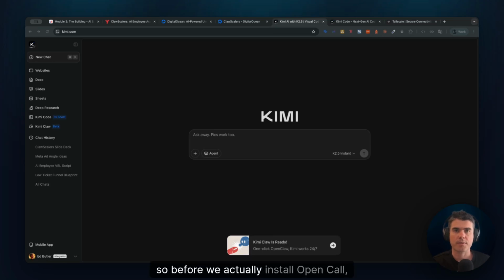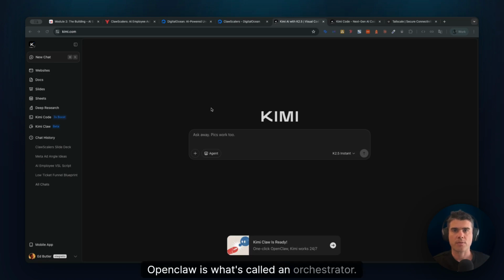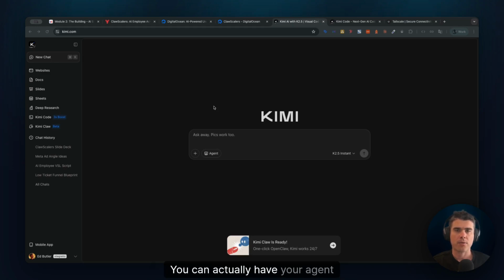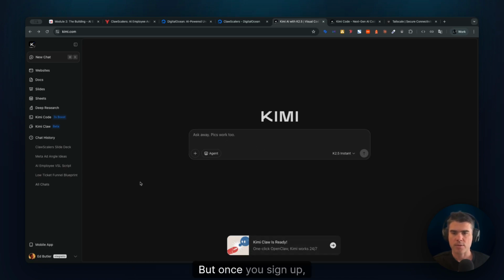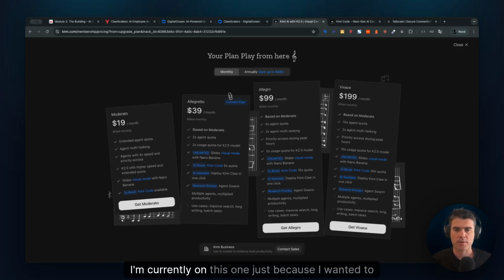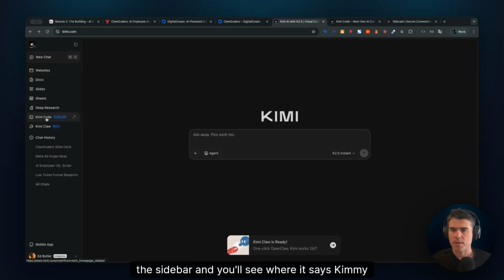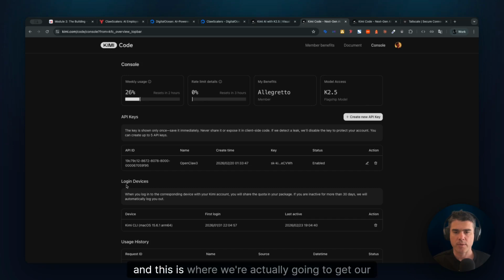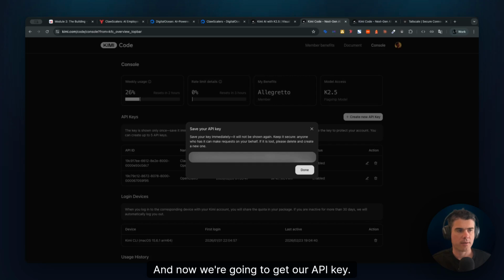4 Set Up Your AI Brain Kimi AI Employee Activation System Ope